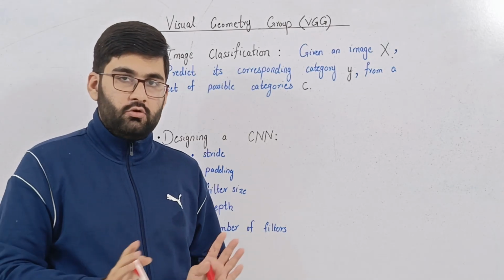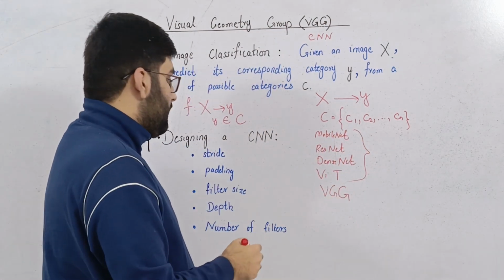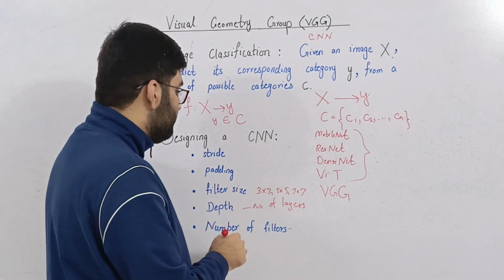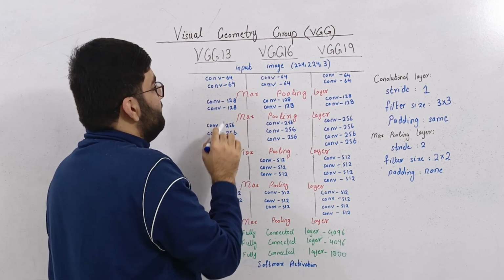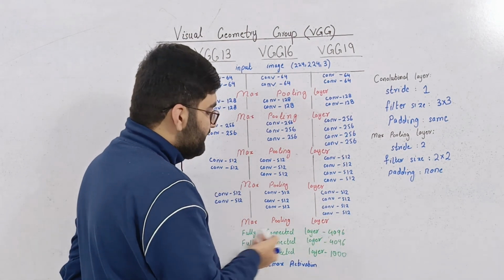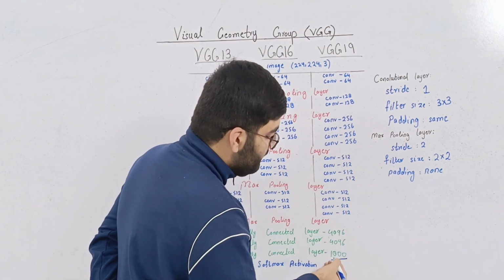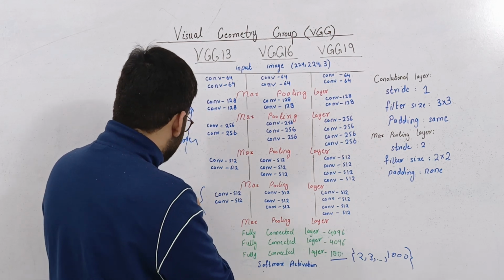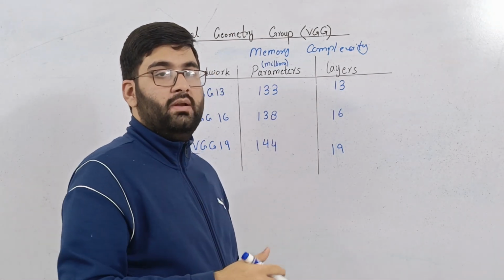4. VGG (Visual Geometry Group)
In this video, we explore VGG (Visual Geometry Group) and its role in image classification. We start by introducing the image classification problem, discuss model design methods, and explain the architecture of VGG.

📌 What You'll Learn:
✅ How VGG experiments with network depth
✅ Three key variants of VGG
✅ Memory complexity of each variant

By the end of this video, you'll have a clear understanding of the architecture of each variant of VGG.